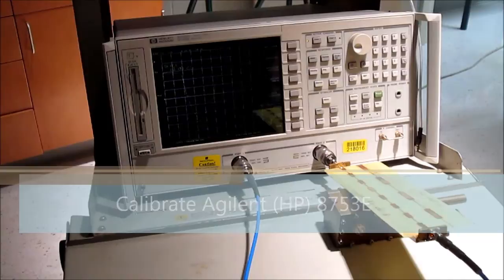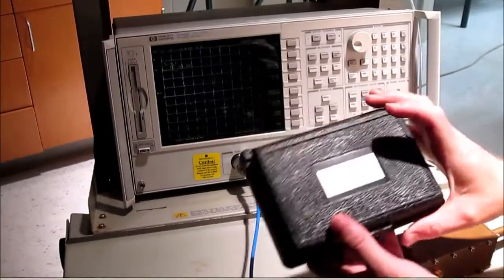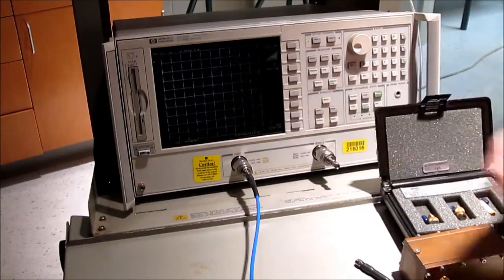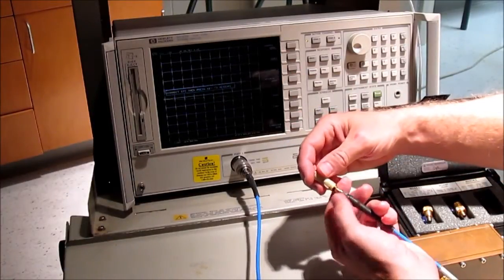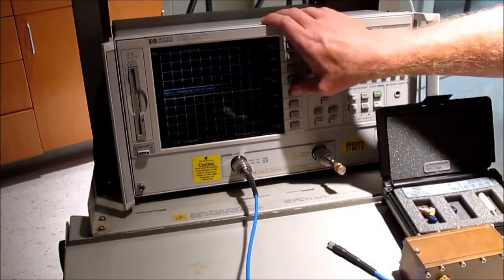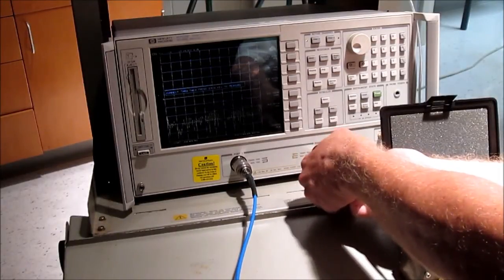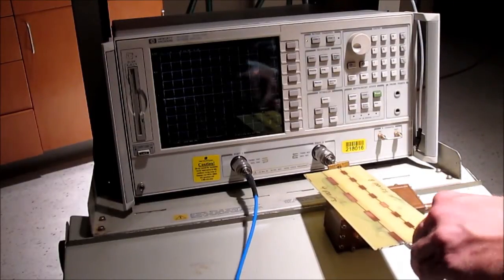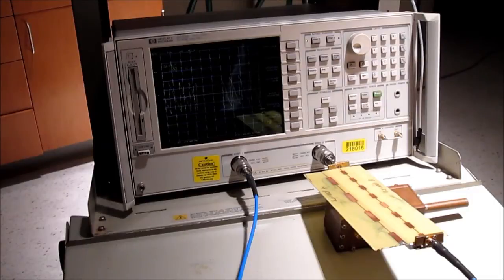Calibrate Agilent (HP) 8753E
Transmission line with periodic defects needs a calibrated measurement. This is how to calibrate it. Plus I give you some tips on how to calibrate an network analyzer without a cal kit.